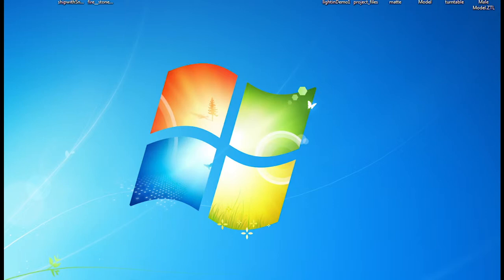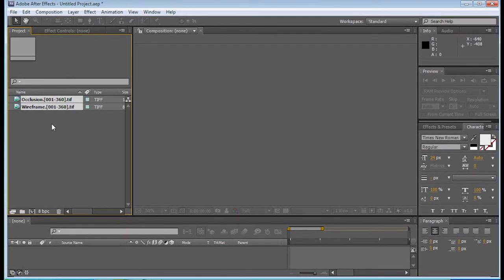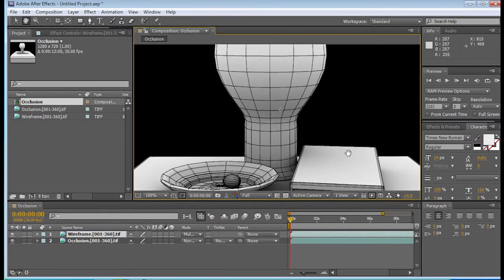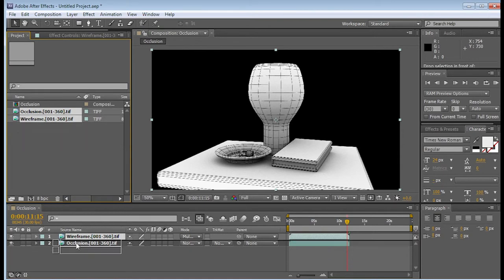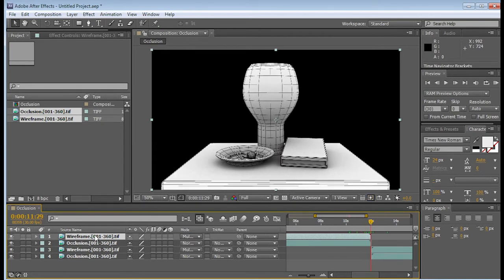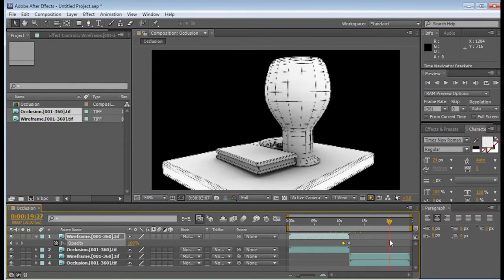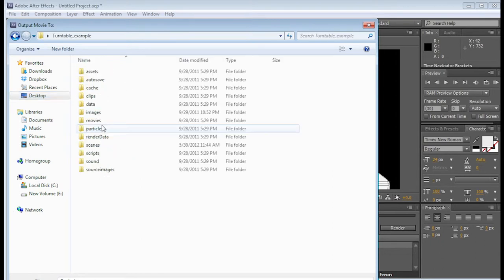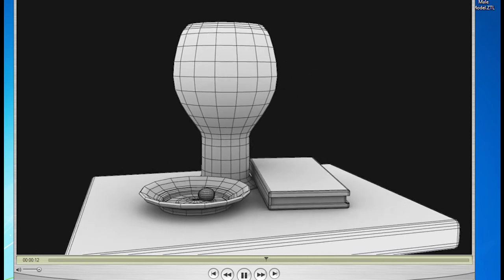Part 4 of 4: How to Create a Wireframe/Occlusion Turntable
This video covers how to import images into After Effects and create a movie. This tutorial is part 4 of 4.